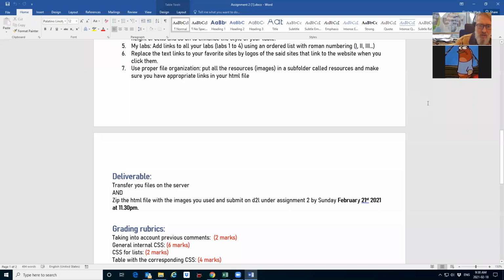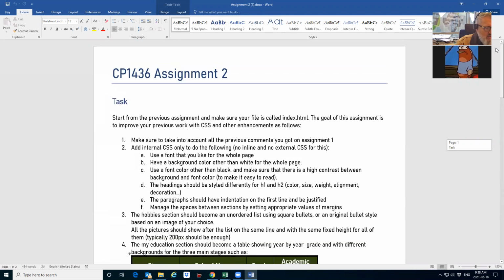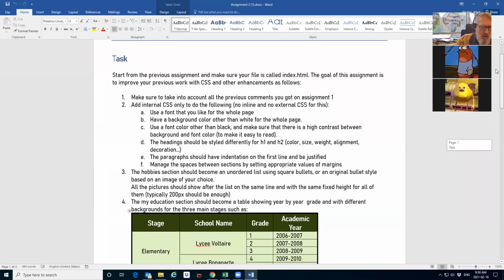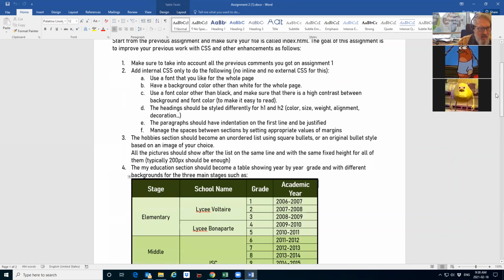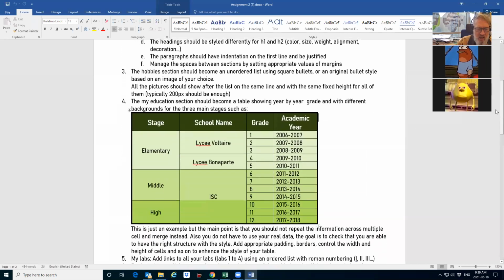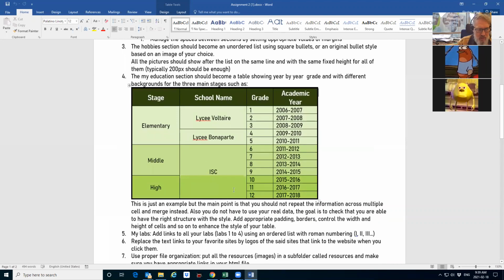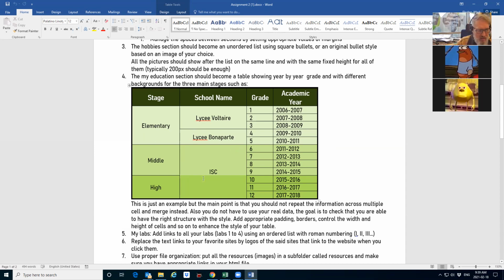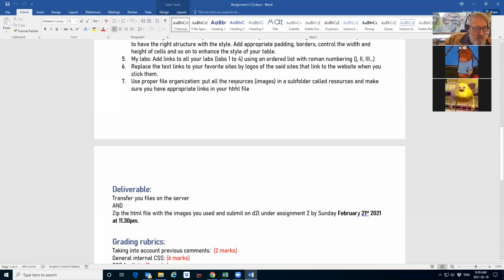CP1436 Section 3 Class 18 Feb 2021 Assignment 2